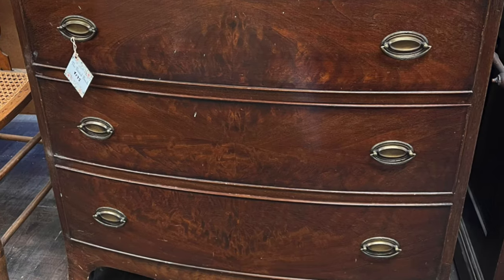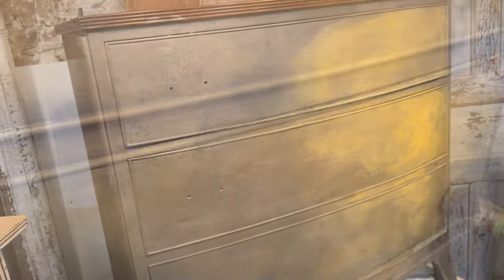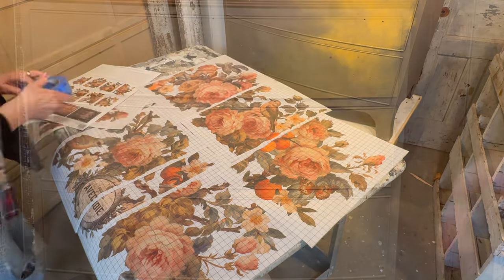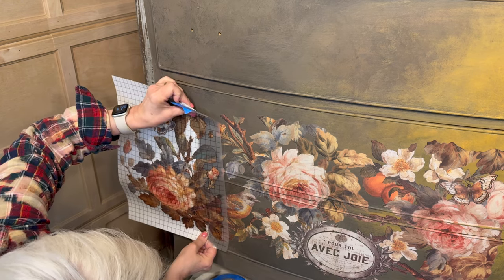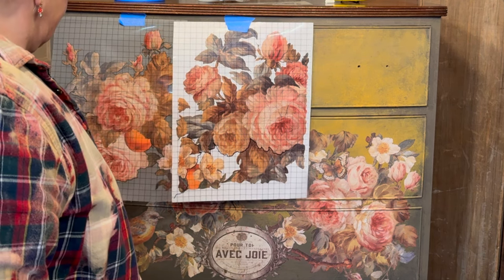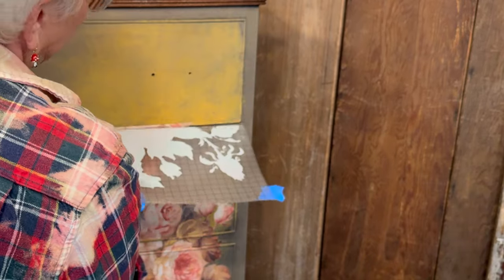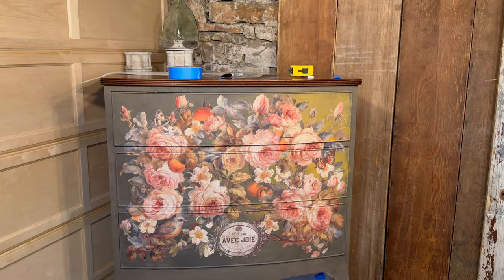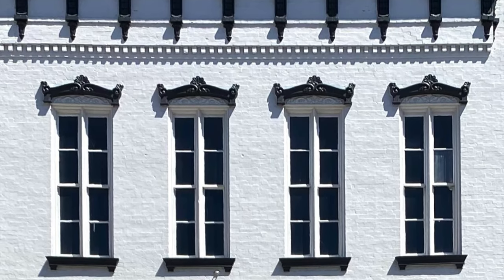HOW to LAYER and CUT APART TRANSFERS:: featuring IOD Spring Release 2024 JOIE DE ROSES TRANSFER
This video is part of the Iron Orchid Designs Spring Collection release party playlist! If you want to see other tutorials featuring the newly released items, you can find them here:

THE BIRD PROJECT VIDEO FEATURING THE NEW MOULDS AND MY LEFTOVER JOIE DE ROSES:

THESE ARE THE SUPPLIES I USED:
IOD JOIE DE ROSES TRANSFER:

FUSION MINERAL PAINT:
Oakham, Woodwick, Prairie Sunset,

Join us LIVE Mondays and WEDNESDAYS  at 1:30 EST for excellent creative projects and lots of chat.